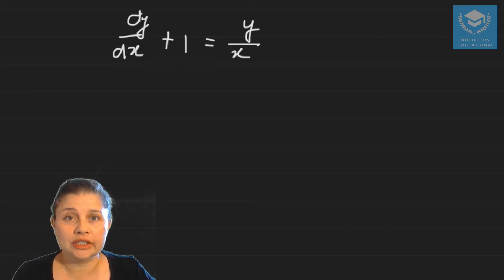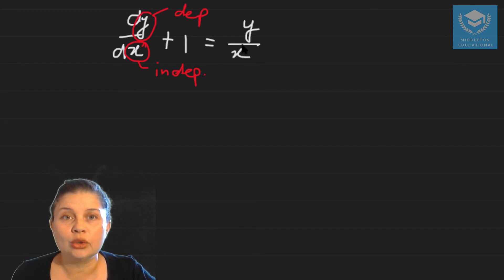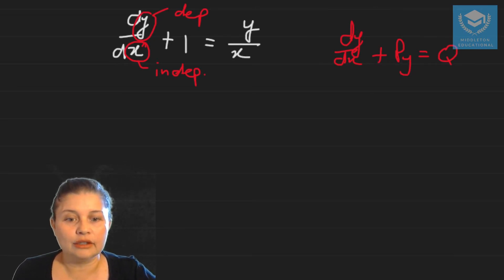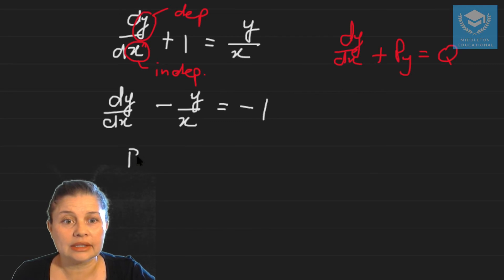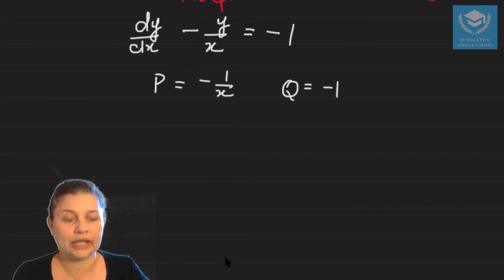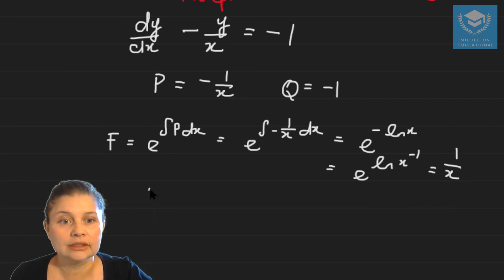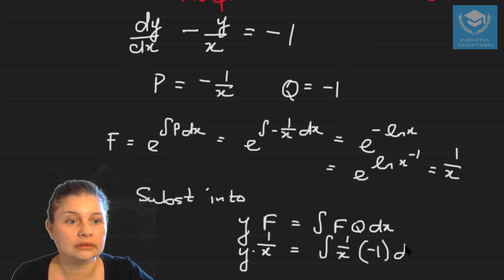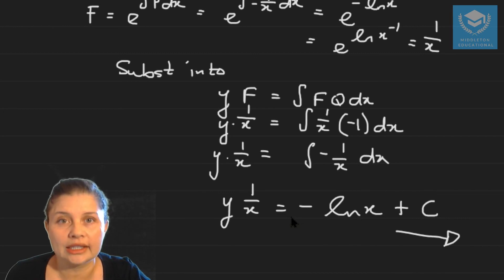Linear Differential Equations: Example 2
In this video, we work through an example of how to solve a linear differential equation.  Reference is made to the "theory" video which includes the steps to solving a linear differential equation: